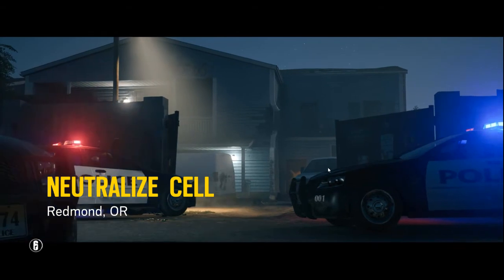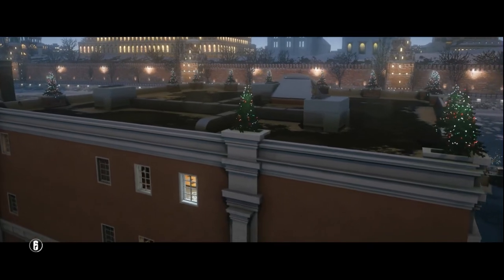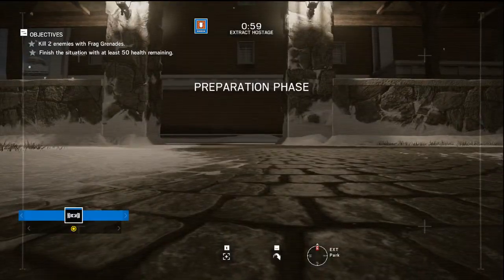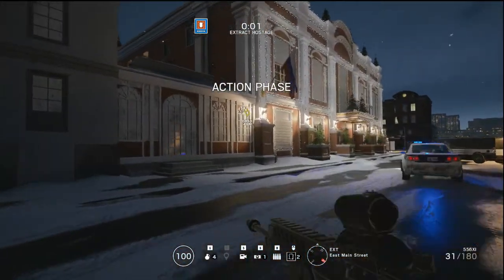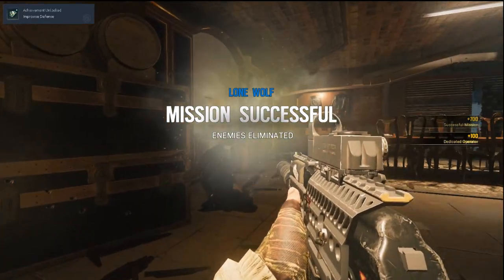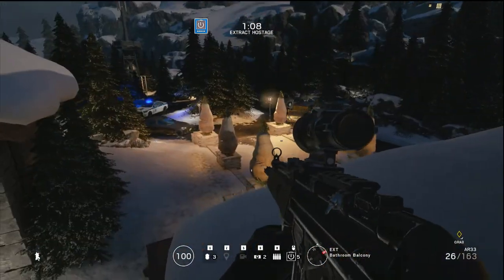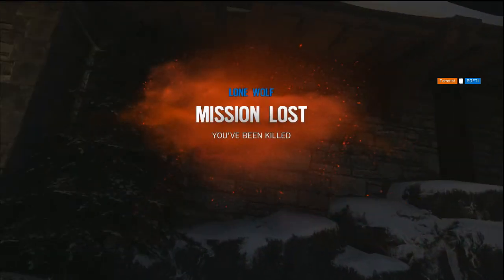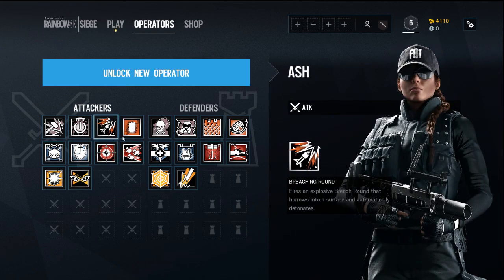Rainbow Six Siege: Episode 2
Think I'm going to finish healing before getting into the real game. Even this fairly short play session has my hand throbbing.